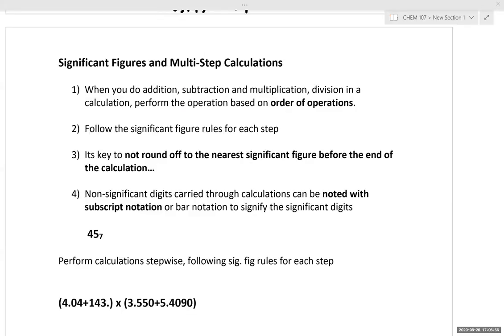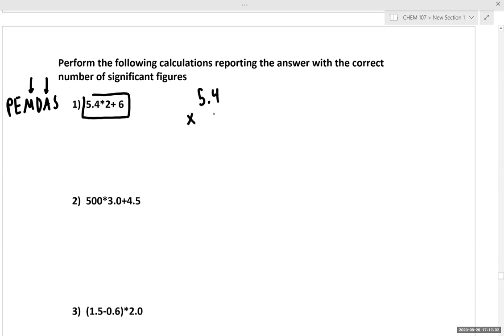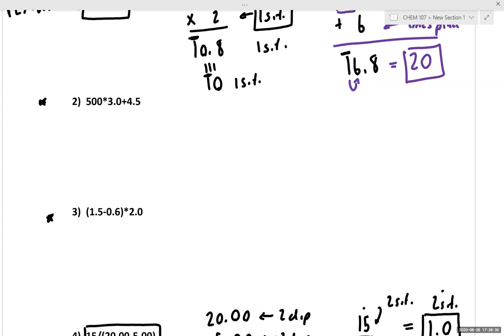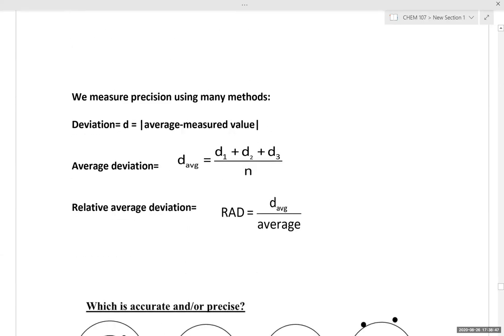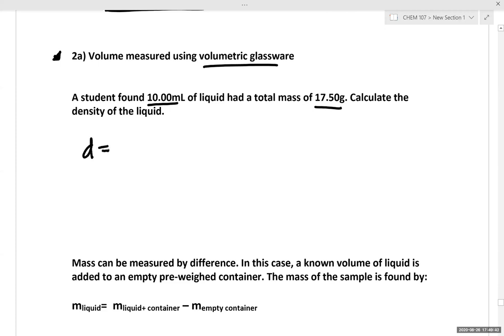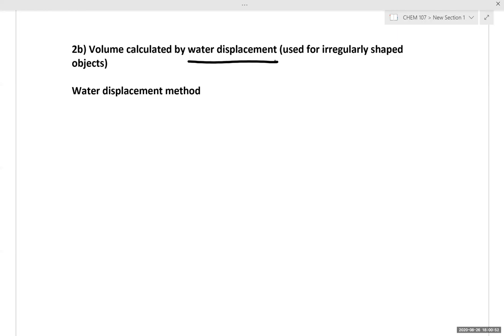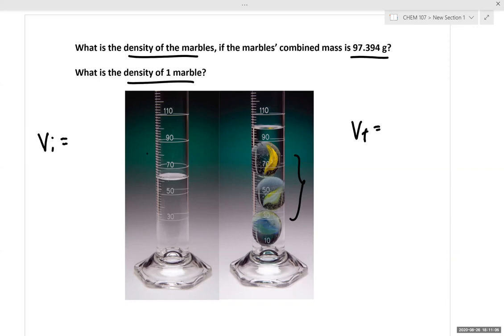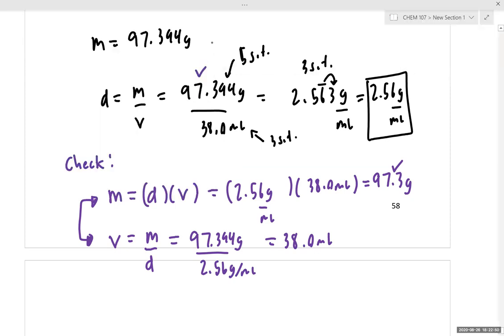CHEM 107 Lecture Unit 1 Matter and Measurements Part 5